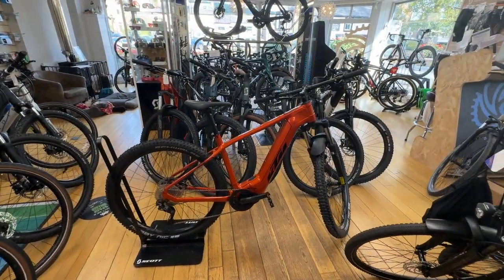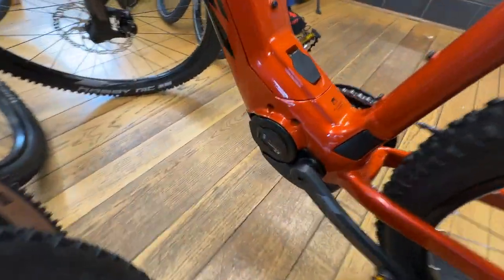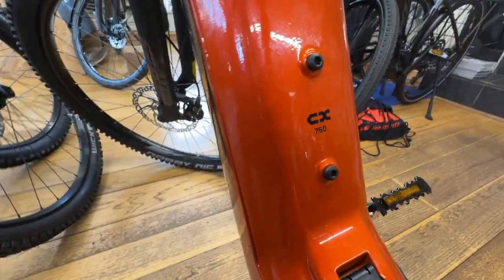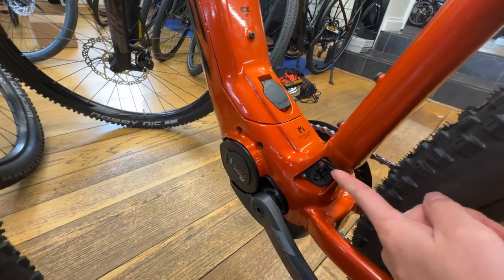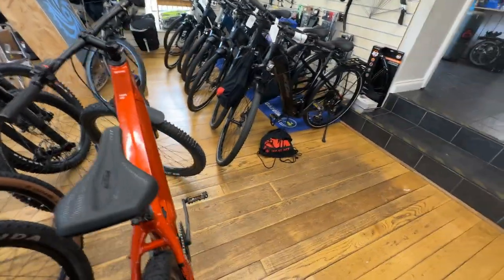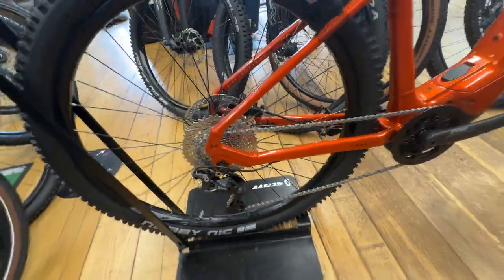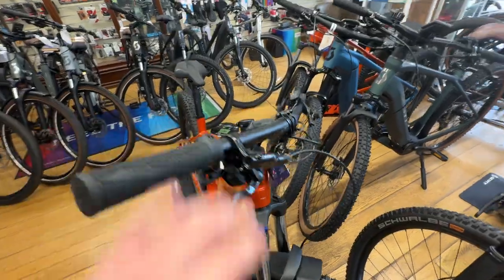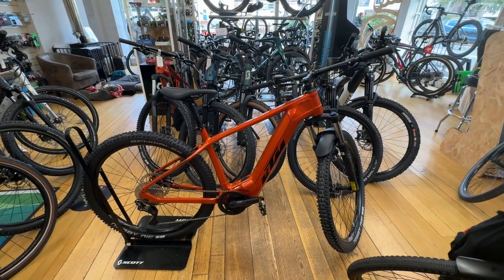KTM MACINA TEAM 793 eMTB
Bosch Performance CX 85Nm
750Wh battery
Shimano Deore 10 speed 38T 11-42T
Shimano MT200 brakes

Arragons cycles Penrith